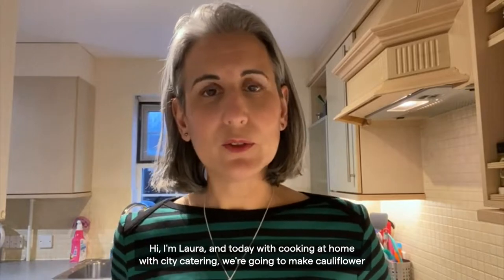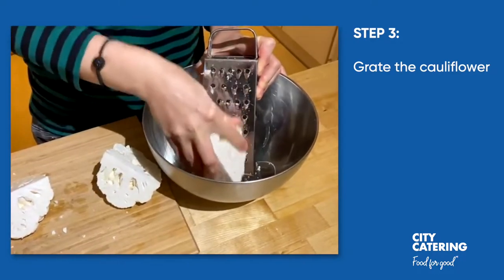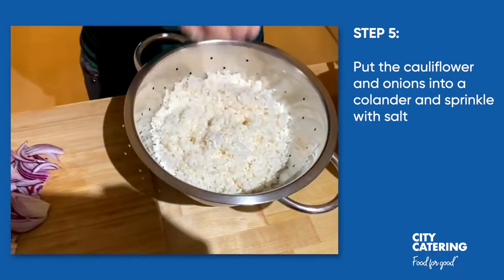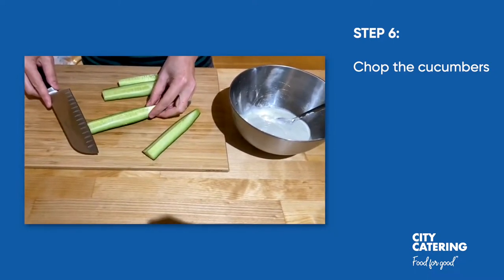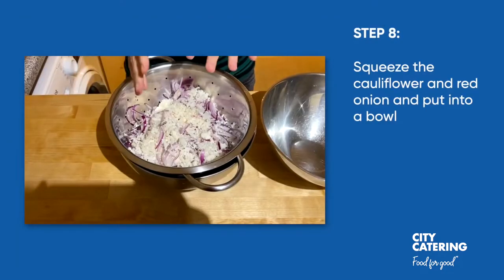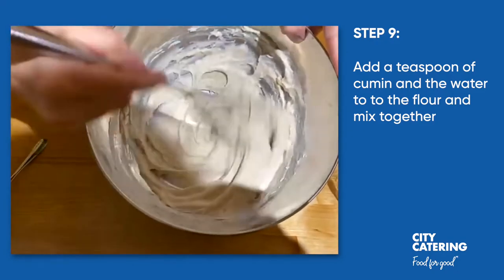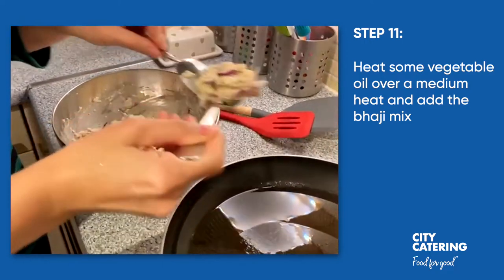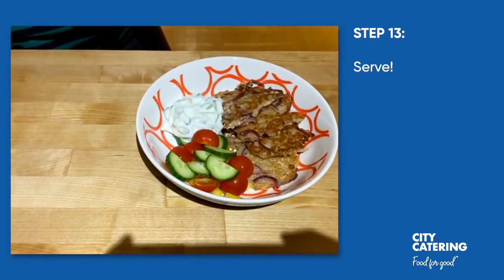Cauliflower and Red Onion Bhaji with Cucumber and Yoghurt Dip served with salad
Prep time: 15 minutes / Cooking time: 30 minutes

Serves 4.

Traditionally bhajis are made with gram flour (chickpea flour) but we have adapted this recipe to use a kitchen cupboard staple that is plain flour.  This dish can be simply served as a main course with a side salad or can be a lovely side dish to a curry. Alternatively the bhajis will make for a great party food, especially served with a selection of dips.

INGREDIENTS:

2 tbsps. Oil

1 tbsp. cumin seeds

1 white onion, finely diced

3 cloves of garlic, crushed

½ red chilli, finely chopped (optional)

1 large thumb of fresh ginger, peeled & grated

1 tin of chickpeas, drained

1 tin of chopped tomatoes

600g sweet potato, peeled & cut to bite size pieces

Rice to serve

METHOD:

1.      Prepare the cauliflower: Start by removing the outer leaves. Using a large knife, cut the cauliflower into four large pieces, cut vertically through the stalk so you end up with 4 cauliflower wedges. Then grate the cauliflower into a large bowl – hold the cauliflower pieces by the stem part, make sure to grate as much as you can of each wedge, but mind your fingers (it is ok to be left with a little bit of each wedge that you cannot grate, it will just be stalk)

2.      Peel and cut the onions in half. Slice the onions as thinly as possible.

3.      Place the grated cauliflower & sliced red onions into a colander. Sprinkle with salt and mix together. Let it rest for at least 10 minutes.

4.      Meanwhile make the yoghurt & cucumber dip: Simply wash the cucumber and dice it as small as possible, mix with the yogurt in the serving bowl.

5.      Then squeeze the cauliflower and onions to release any liquid. Do this with your hands, grabbing handfuls of it and squeezing them as much as you can. Do this with the colander in the sink so you can discard the liquid as you squeeze. Keep the squeezed cauliflower & onion aside.

6.      To make the Bhaji batter: In a large mixing bowl, whisk together the water, flour and cumin with a pinch of salt to form a paste.

7.      Tip the squeezed cauliflower and thinly sliced onions into the batter and mix very well.

8.      To cook the bhajis: Heat a large frying pan on a medium heat with 2-3 tbsp of oil. Using a tablespoon, place small amounts of the bhaji batter in the pan to form round shapes, gently press each one with the back of the spoon to flatten to half the thickness. Four to five at a time works best (depending on the size of your frying pan). Make sure they are not touching otherwise they will stick together. Fry until golden, using a fish slice carefully flip them to the other side and continue cooking until both sides are nicely golden and piping hot.

9.       When cooked, place the Bhaji’s onto a serving tray, and continue to fry in batches until all the bhaji mix is finished. If you are using a small frying pan this will take longer so I would suggest that you place the Bhaji’s into the oven to keep warm as you continue making the rest of them.

To serve simply arrange 4-5 bhaji’s on each plate, alongside a side salad and a dollop of the yoghurt & cucumber dip.

TIPS:

How to slice onions: Think of the onion as a globe with the root end as the South Pole and the top as the North Pole. Running from North Pole to South Pole, you have lines of longitude, once you peel the onion, you can see lines in the onion that look just like the longitude lines on a globe. To thinly slice our onion, we want to cut along those lines of longitude (top to bottom).

Firstly trim off the tip and the root, then cut the onion in half from pole to pole, and then slice each half thinly.

Utilising the cauliflower: Once you have finished grating the cauliflower make sure to keep the left over bits that you could not grate. They will be ideal to use in your soups or try cutting them very small to sneak them in your sauces, especially if making white sauces.

Feel free to also add some extra vegetables to the bhaji batter, like grated carrot, potato or broccoli. Nice recipe to get fussy eaters to have some different vegetables, as it is all grated and there are no big bits.

Alternative to frying, you can also cook the bhajis in the oven. Line a baking tray with baking paper, place the spoonful of bhaji batter on the baking paper and cook until nicely browned. Great alternative if you are watching your calorie intake.

If you are making the yoghurt & cucumber dip in advance, I would recommend to remove the cucumber seeds, otherwise if left too long the dip can become watery.

The yoghurt & cucumber dip could be taken to the next level with the addition of some fresh mint or coriander, if available. Simply wash and chop the mint or coriander and mix with the cucumber yogurt. You can also add spices like cumin or coriander to the dip. In traditional Indian cuisine, this yoghurt dip is called raita.